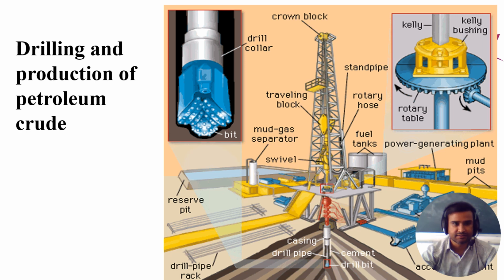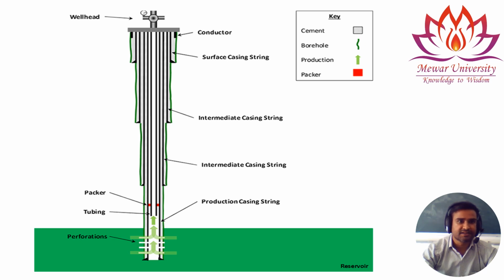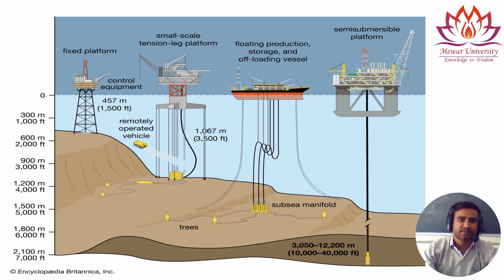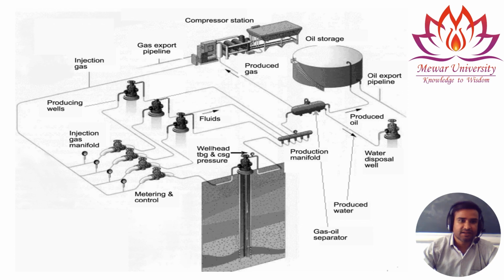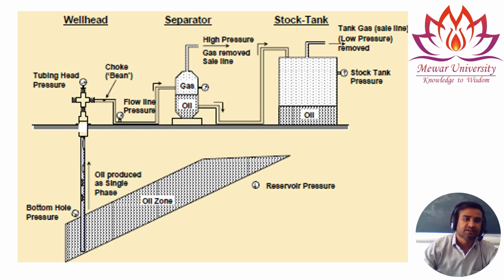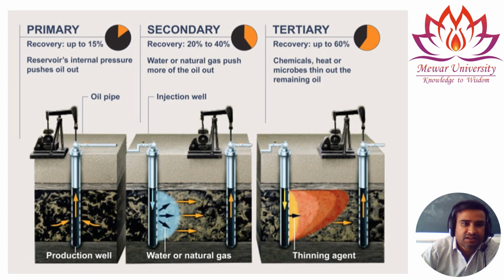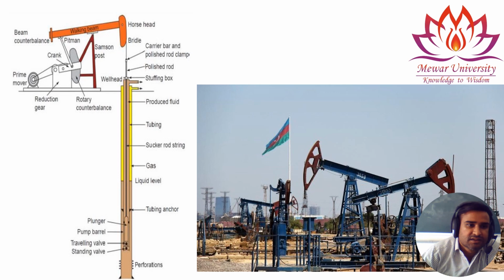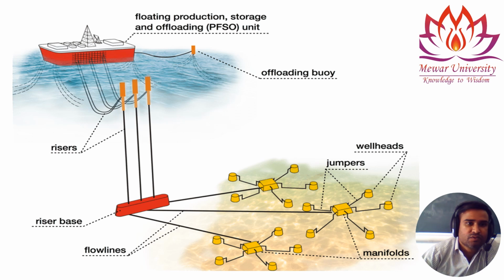Petrochemical Technology Lecture 2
Petrochemical, Petroleum notes
Introduction, World petroleum resources, Petroleum industry in India, Origin, Exploration, Drilling and production of petroleum crude, Transportation and pretreatment of crude oil.